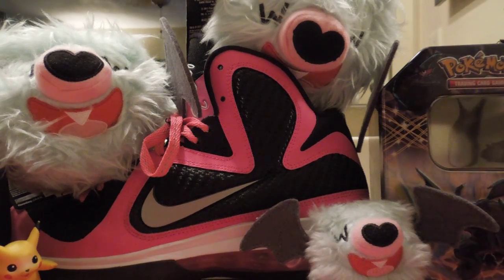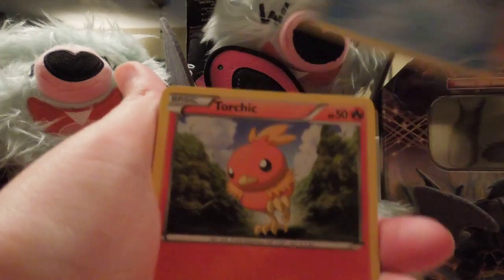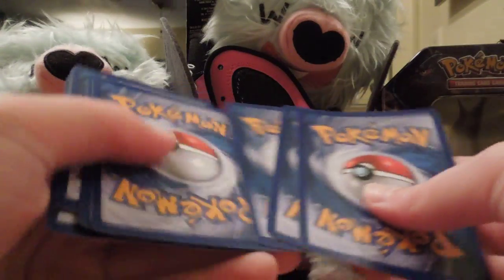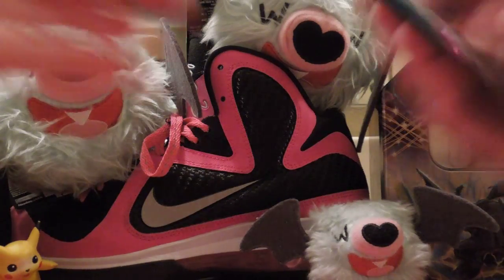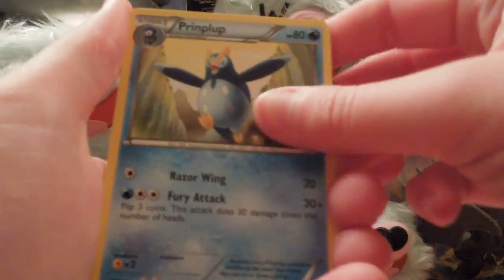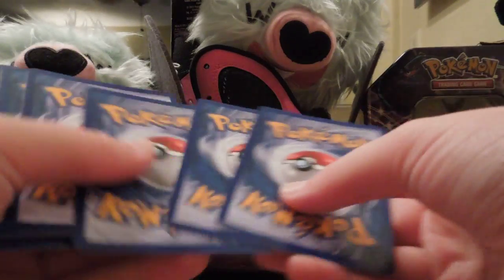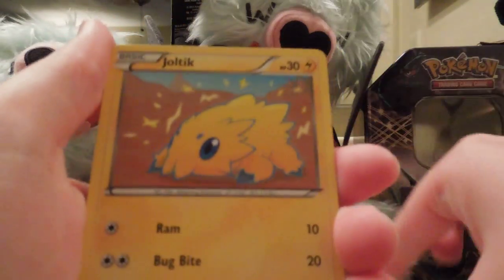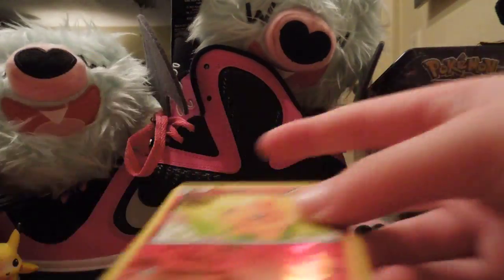Kristi's Korner: Dark Explorers Booster Box Opening 5/14/12 Part 2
Kristi opening up a Dark Explorers Booster Box!!!
Our first box opening! Check it out!!
Part 2/3